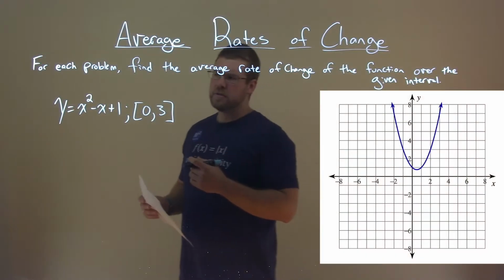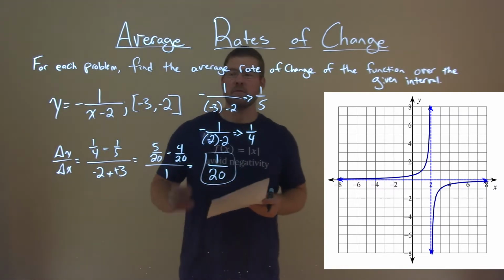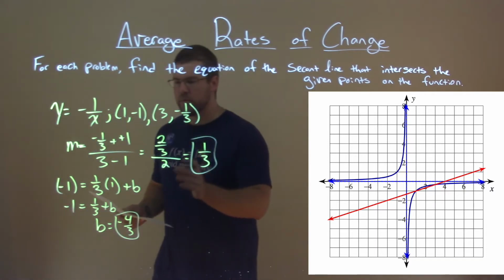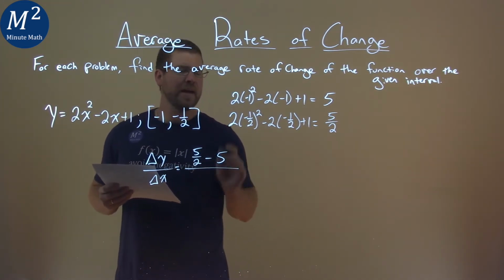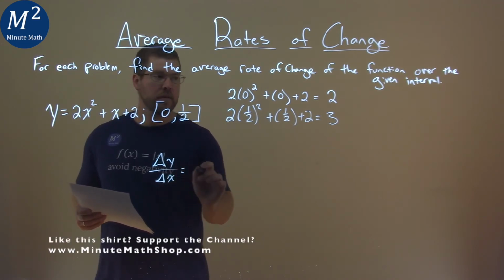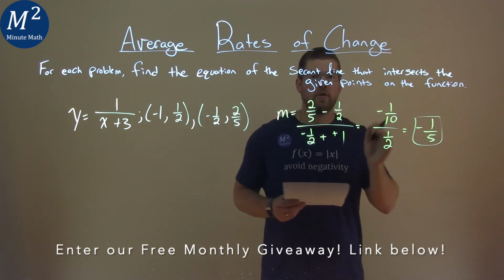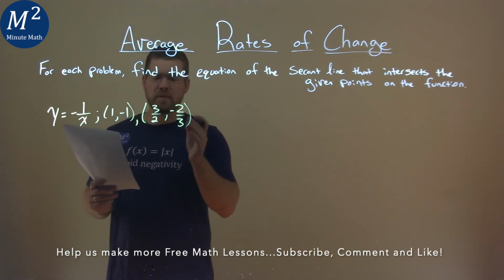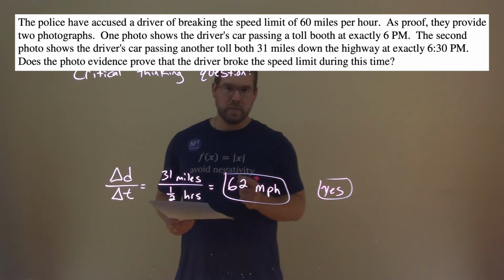Average Rates of Change | 13 Examples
Average Rate of Change. What is the average rate of change? What is the equation of the secant line? We learn how to find the average rate of change and the equation of the secant line. We find the average rate of change of a function given two points and we find the equation of the secant line with the given points on the function. Finding the average rate of change with finding the equation of the secant line that intersects the given points on the function is a great introduction into differentiation and will prepare you for derivatives. This is under the topic of Differentiation with this free online math video lesson.